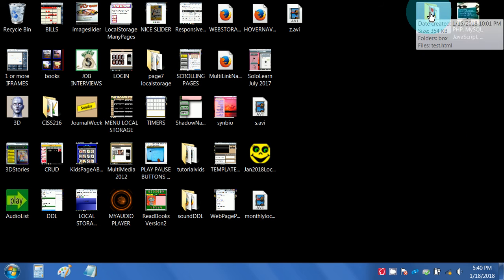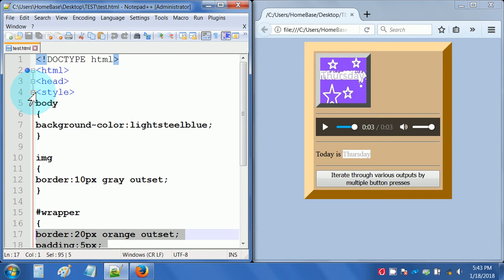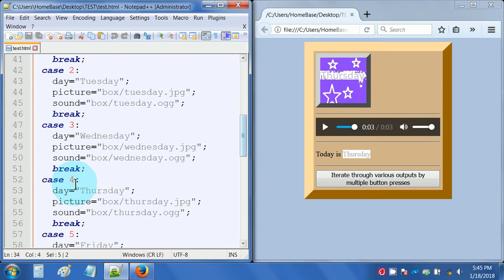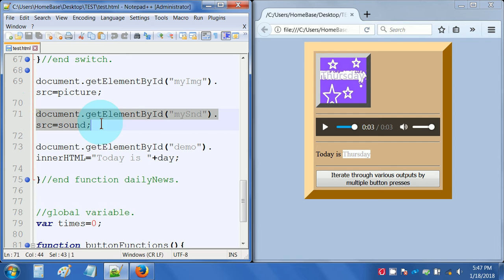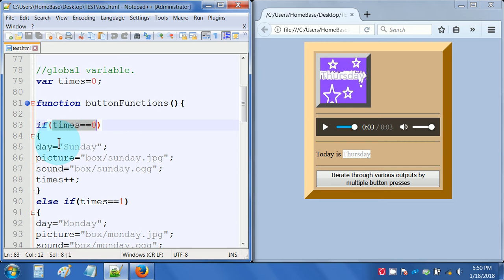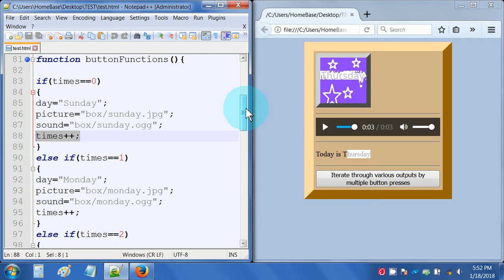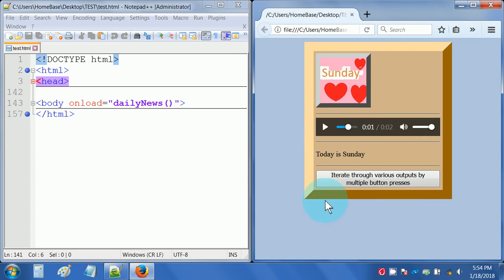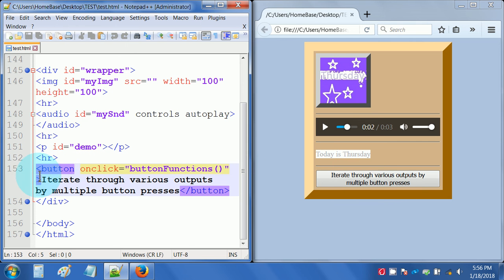Change Multimedia Based On Day Of A Week